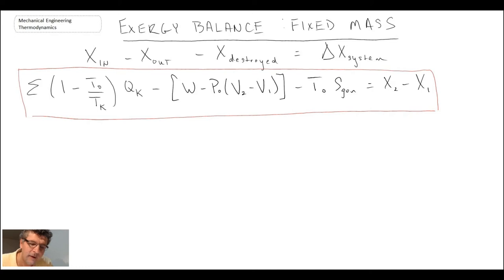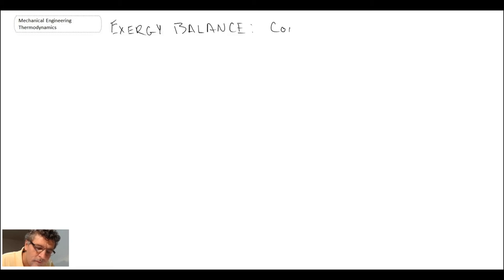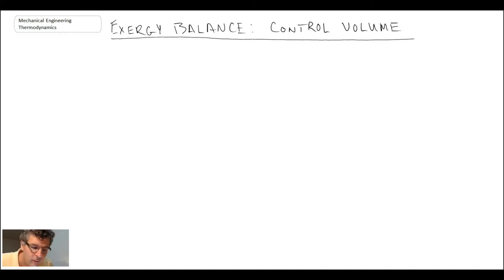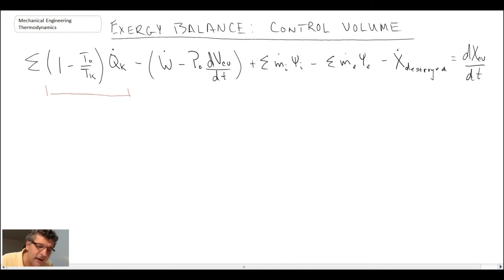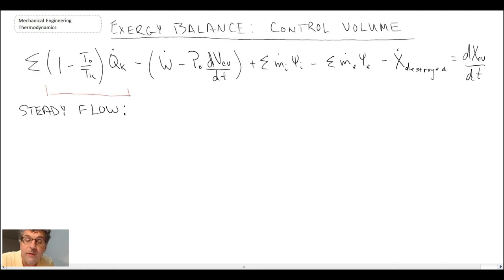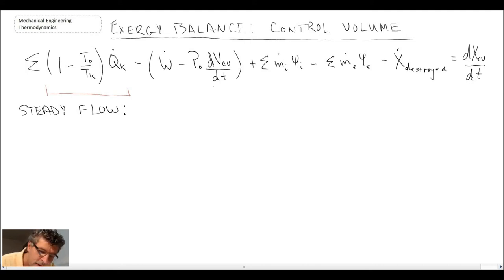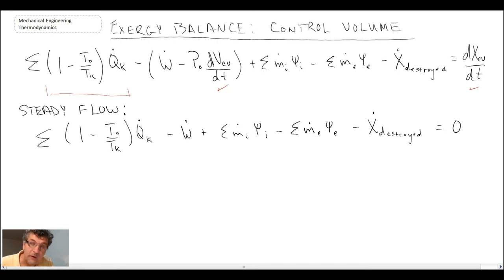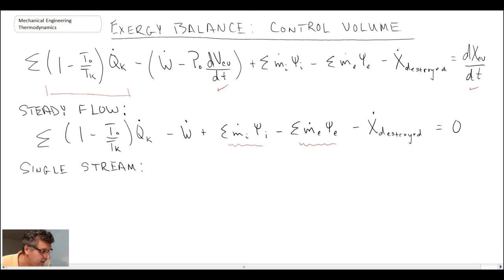Mechanical Engineering Thermodynamics - Lec 13, pt 1 of 3: Exergy Balance